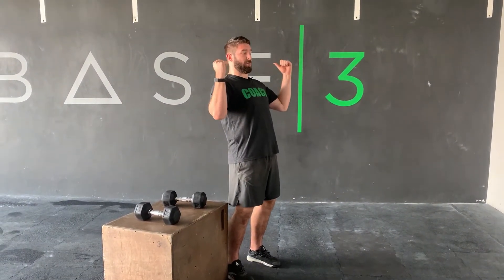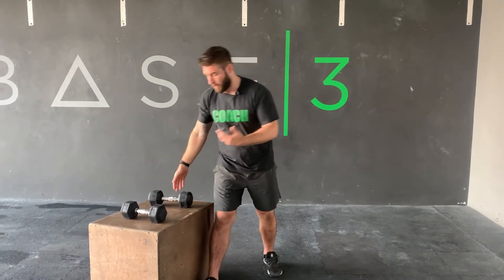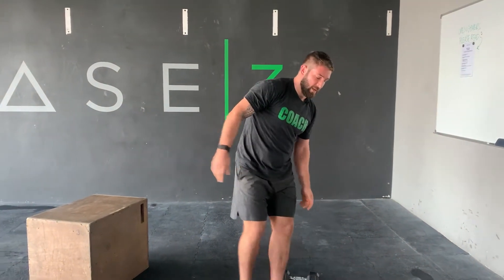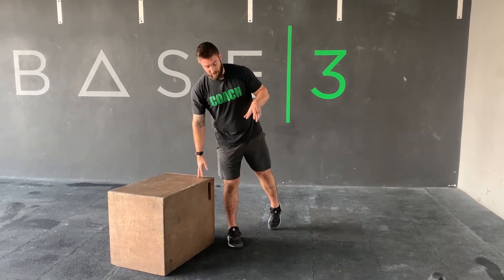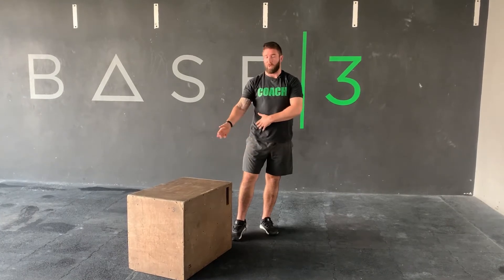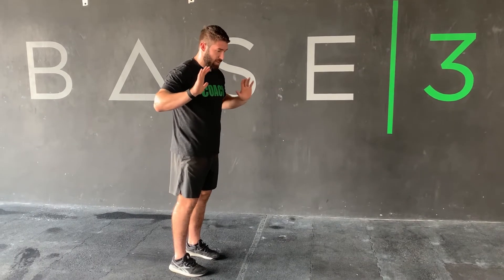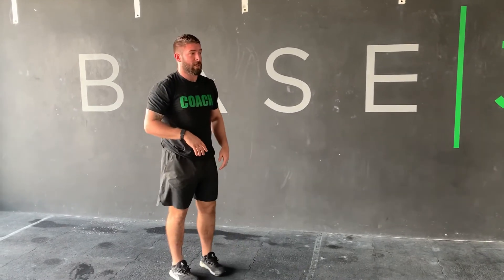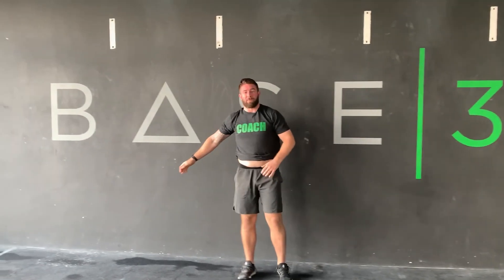HOW TO GET BETTER STRICT HANDSTAND PUSH UPS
Here are a few progressions you can work through to improve your strict HSPU. Strict HSPU are a great way to develop upper body pressing strength.

These are not beginner progressions, these are exercises you could use if you wanted to improve your strict handstand push ups, or if you don't quite have them but are pretty close.